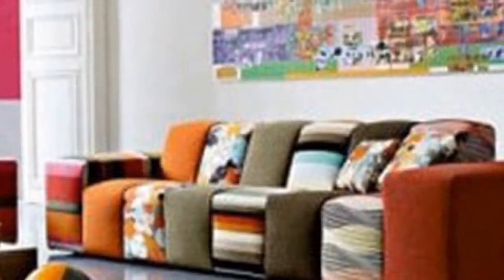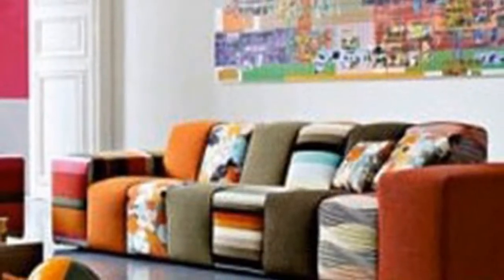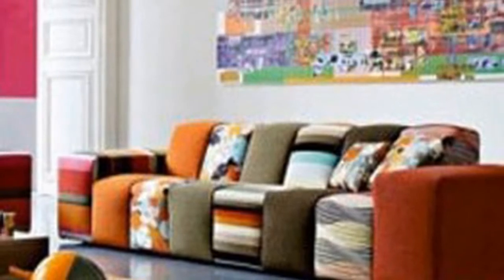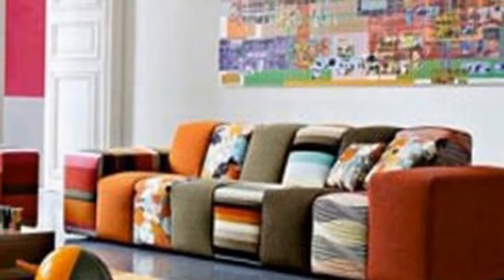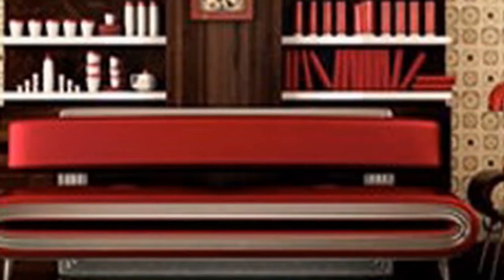Top 15 Design Beautiful Modern Style Sofas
As the largest piece of furniture you are likely to buy for your living, we are taking a look at sofas, and how they fit into modern spaces. This collection from Vitra is a menagerie of contemporary shapes and colors to inspire your next decorating scheme, enjoy!